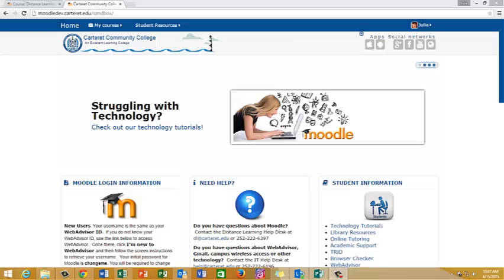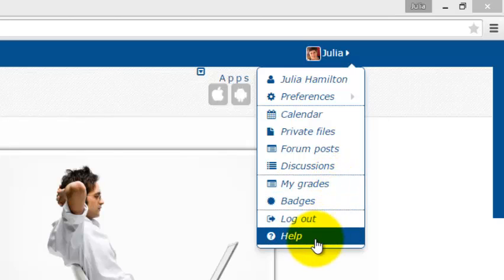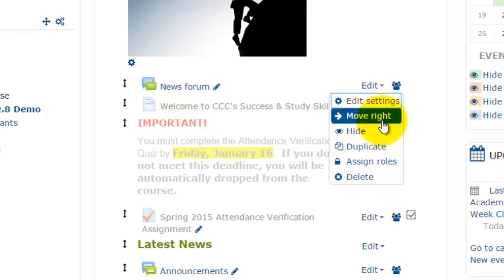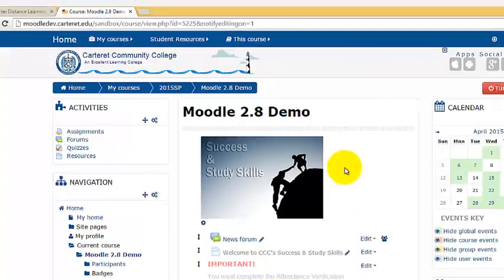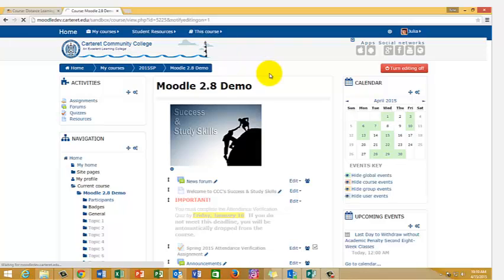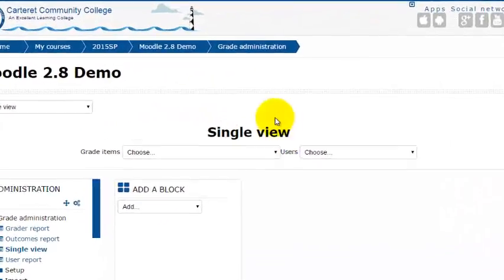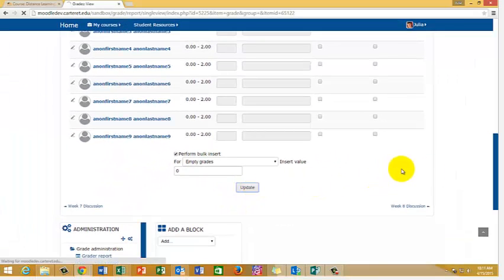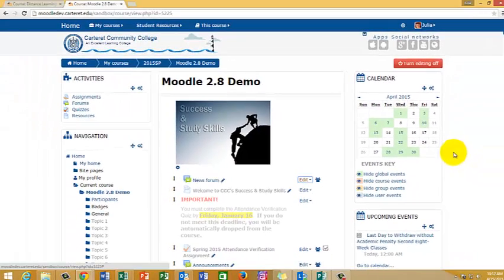Moodle Minute - First Look at Moodle 2.8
This Moodle Minute will introduce faculty to Moodle 2.8